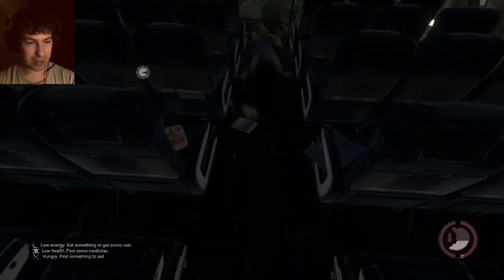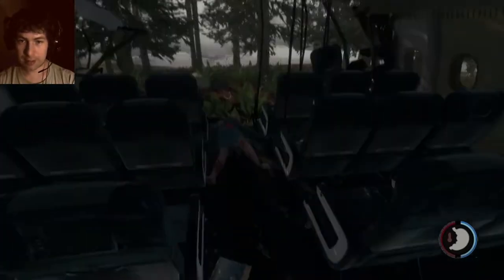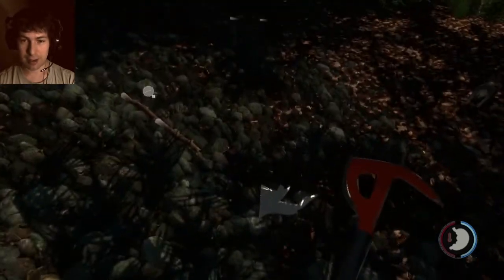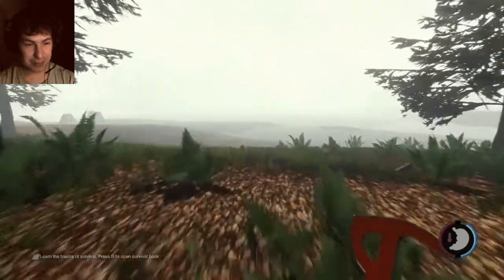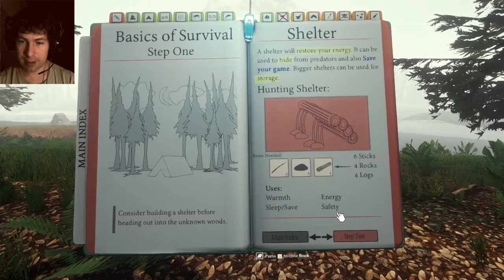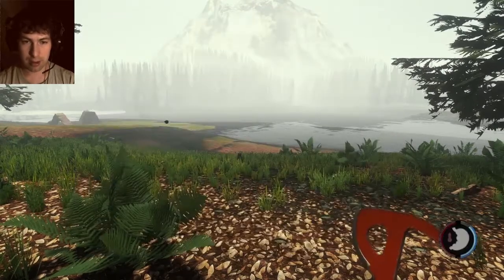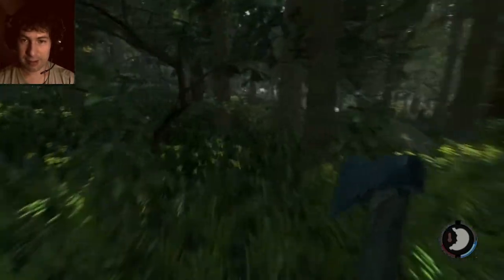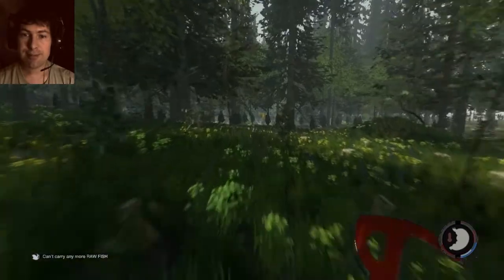The Forest - First Day (Survival Horror Game)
The Forest - first day of survival - plane crash, met cannibals, visited scary cave, got lost in the forest.